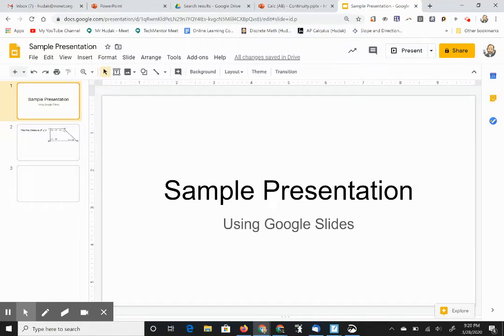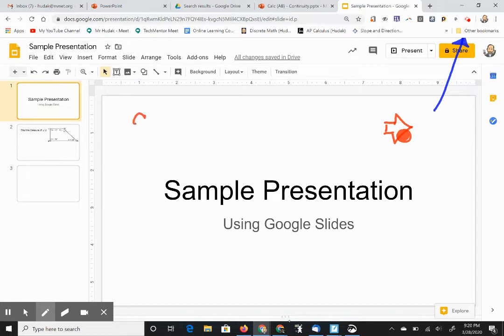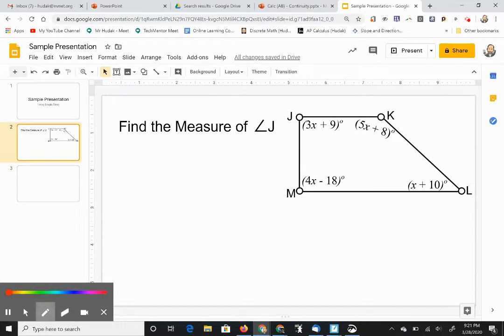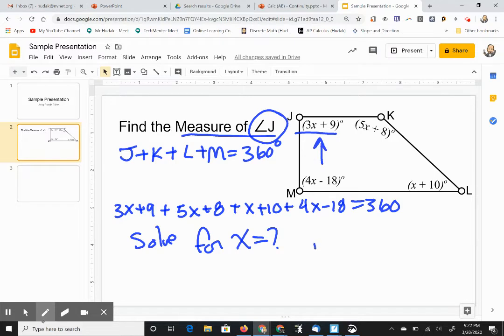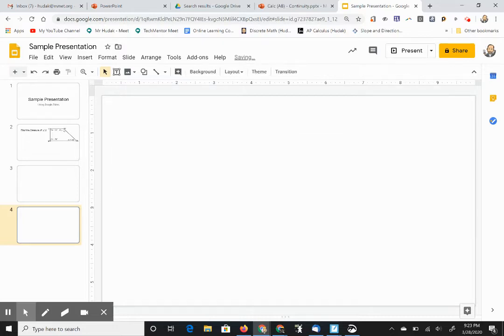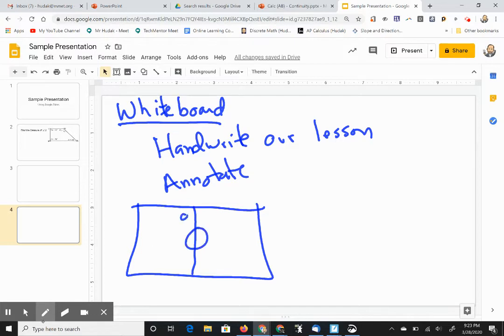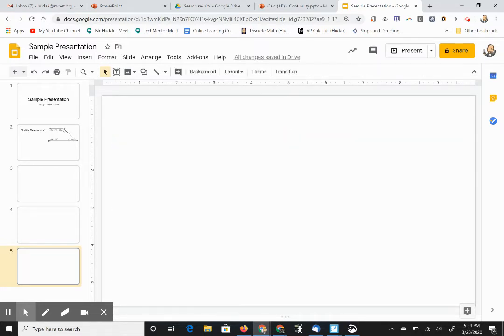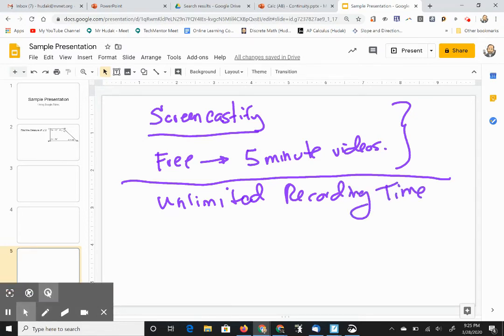Screencastify & Google Slides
Web Based Video Lessons Using Screencastify and Google Slides.